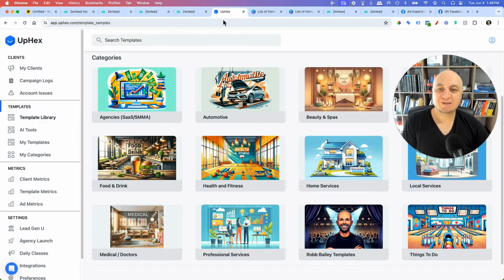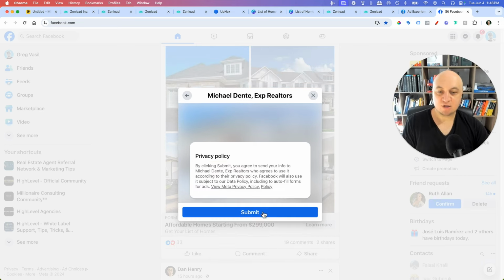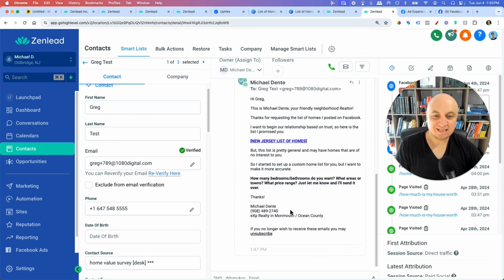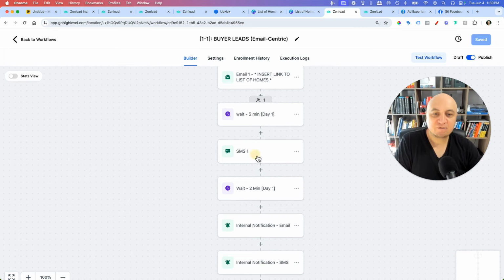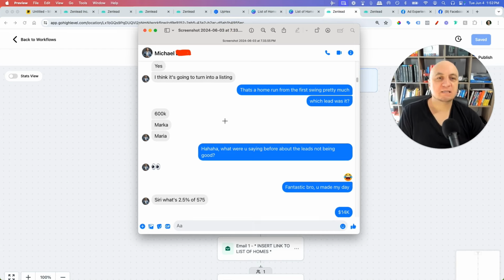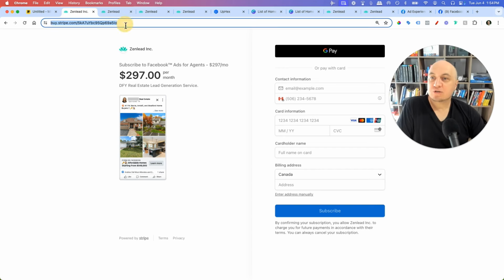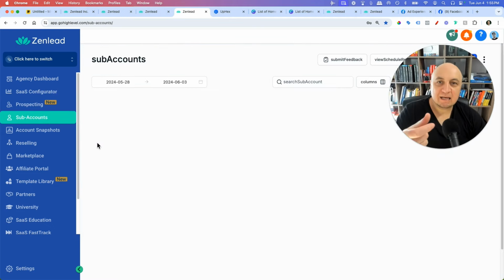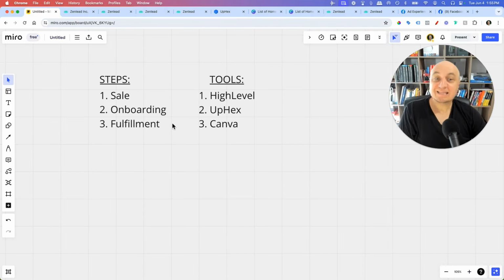33 Clients Pay Me $300/Month for This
3. GoHighLevel SaaS Pro Plan (for new HighLevel users looking to start a profitable SaaS):

4. GoHighLevel SaaS Pro Plan (existing HighLevel users looking to upgrade to Pro SaaS):

In this video, I will show you how I provide a simple service for my clients that pay me on average $300 per month, per client.

⏰ Timecodes: ⏰

00:00 Overview
01:27 The Deliverable
04:28 Client Results
05:33 How I Get the Sale